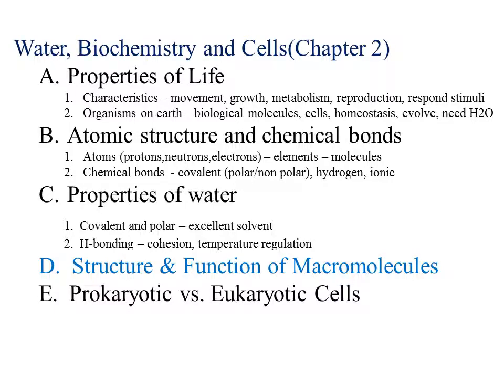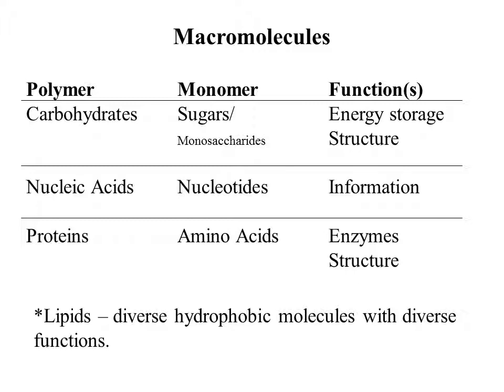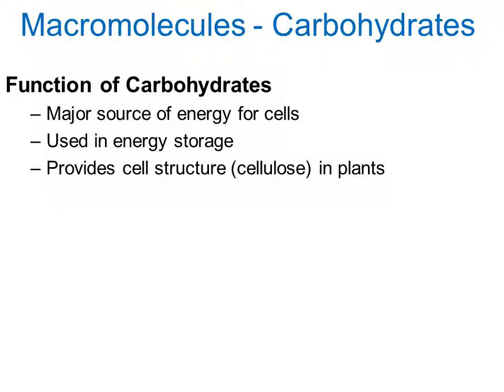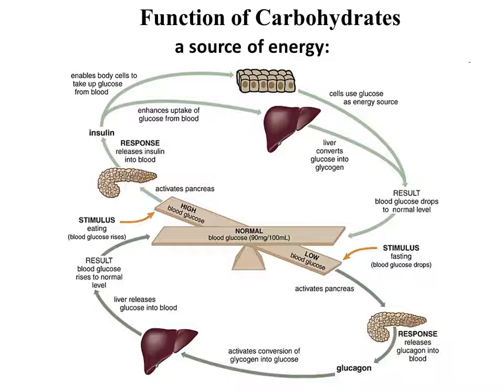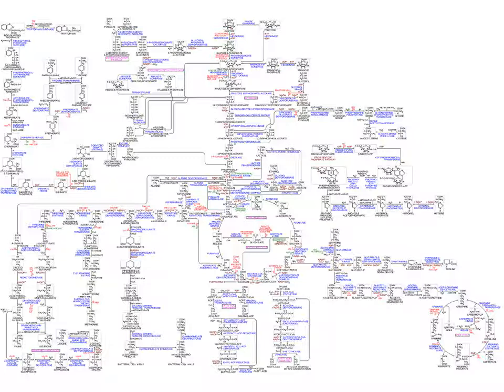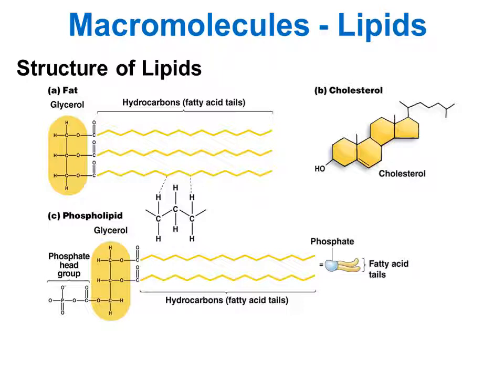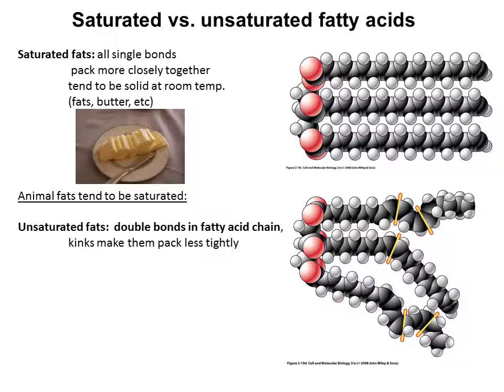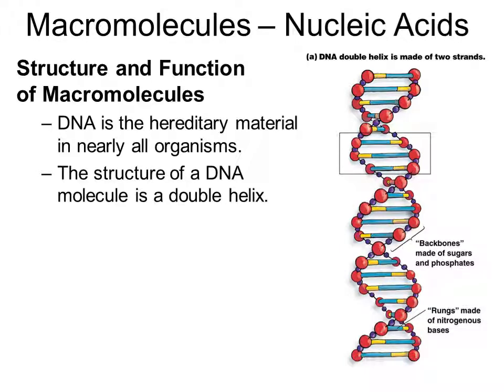BIO104 Ch 2 C Structure and Function of Macromolecules online